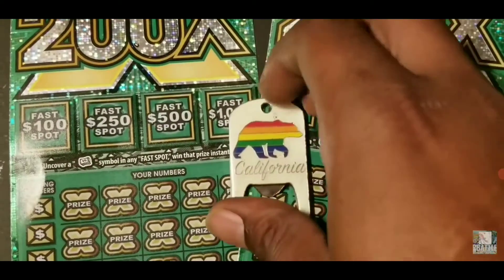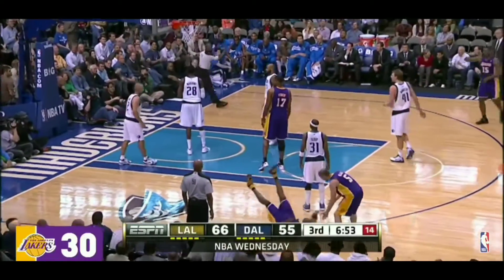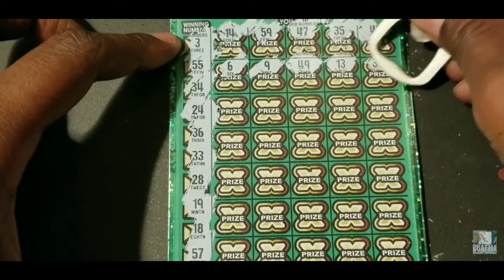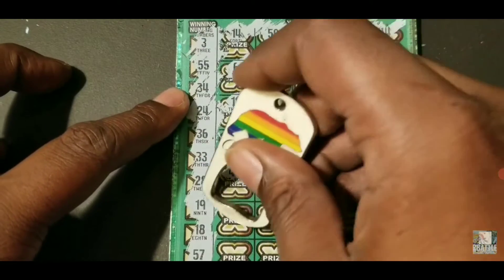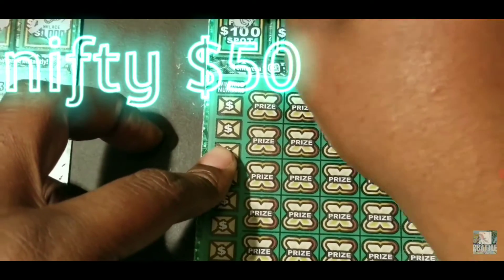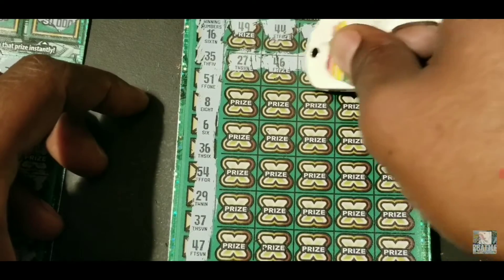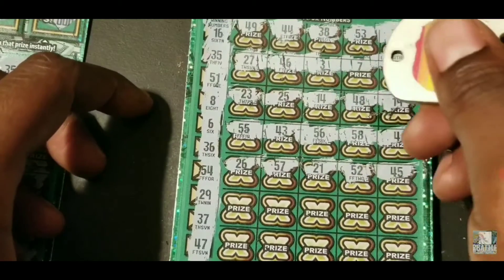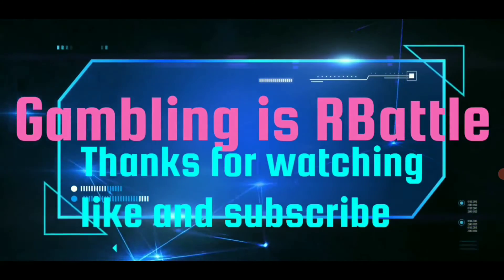🤑🤑200x California scratchers 🤑🤑 5x win $$$ $60 session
$60 session with 200X California scratchers and I found a 5x